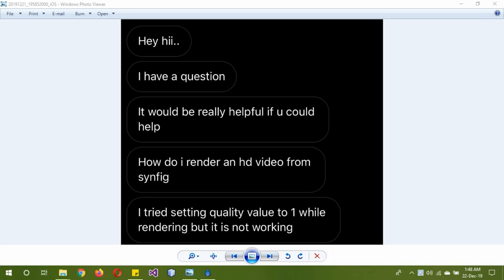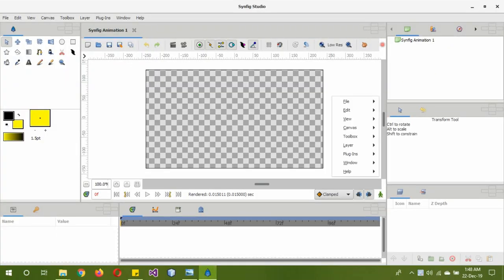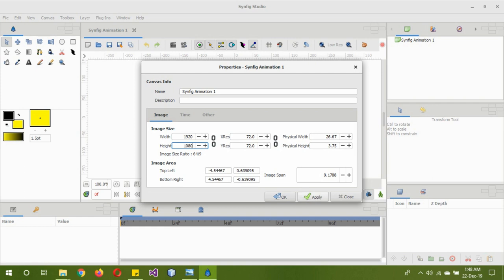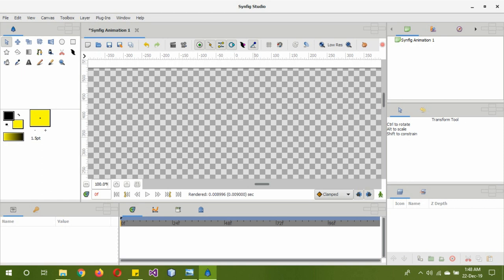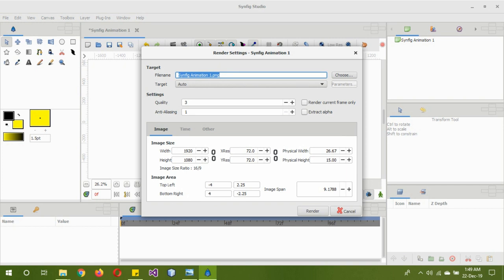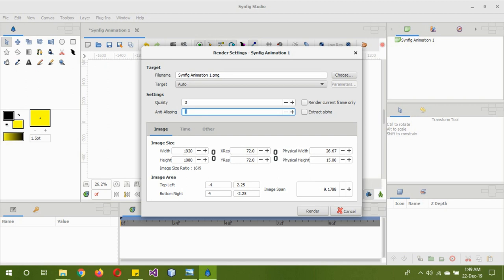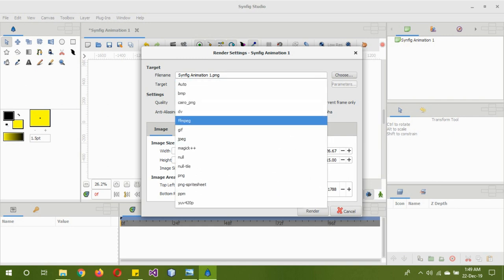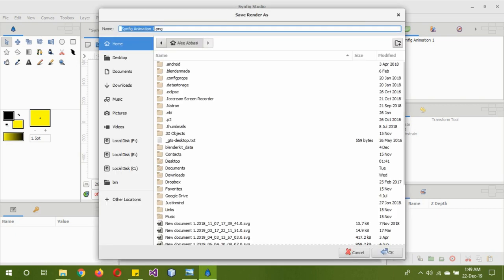How to render and HD video in synfig studio in English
So I got a question on my instagram asking out how to render an HD video in synfig studio so I decided to make a tutorial about it. (don't worry I answered that person right away).